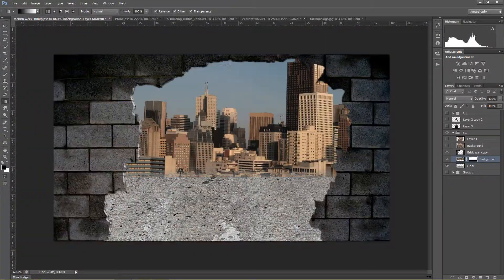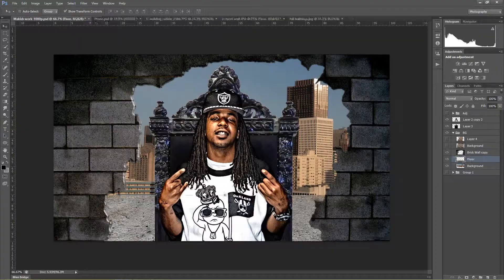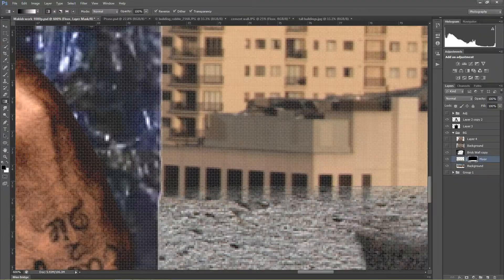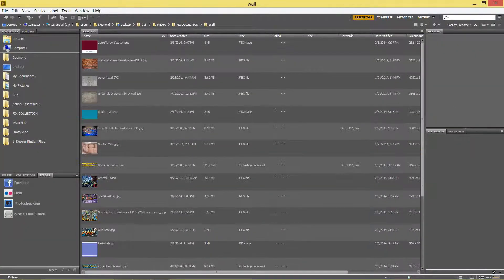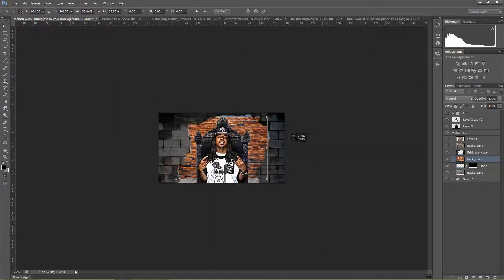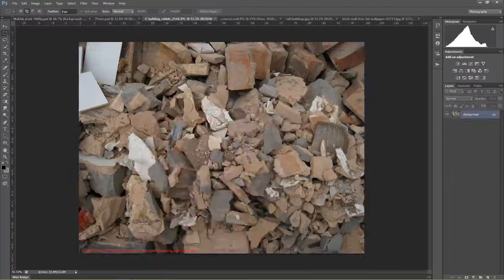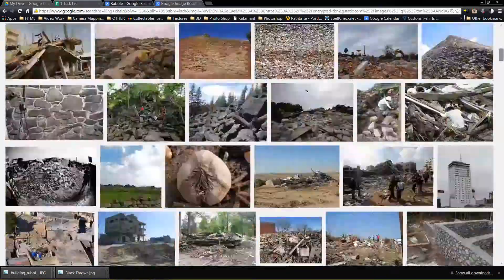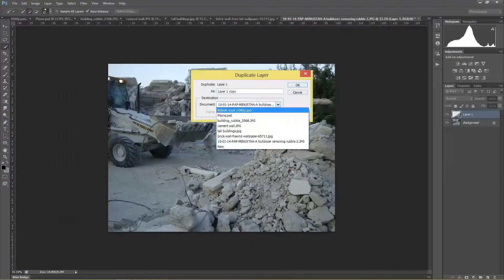Photoshop Cinema 4D Matte Painting Speed art tutorial Album Cover DB1 aka Desmond Holt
Watch Me work at super high speeds. If Needed I will make a full tutorial on this. This is Just so you can see the techniques.